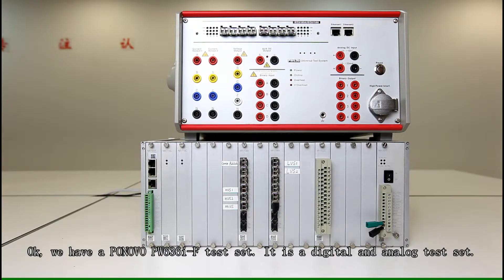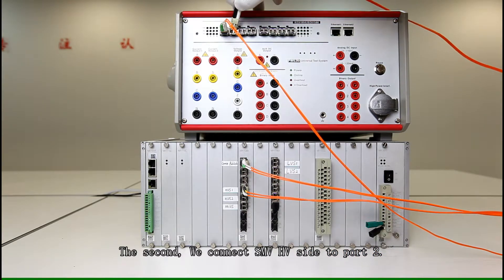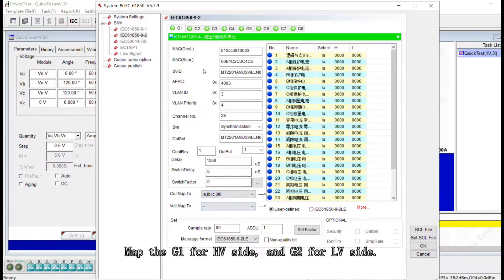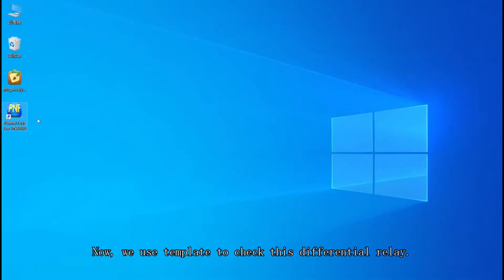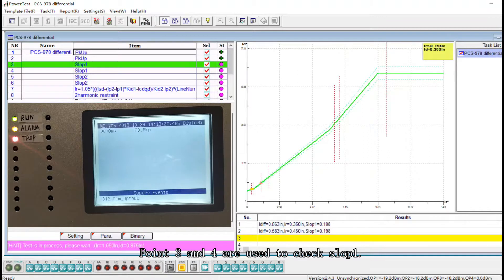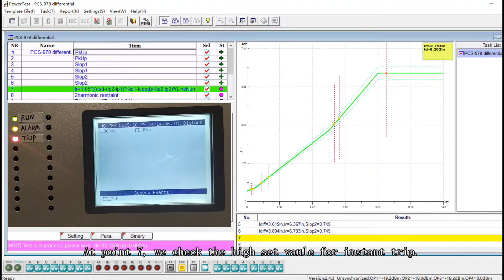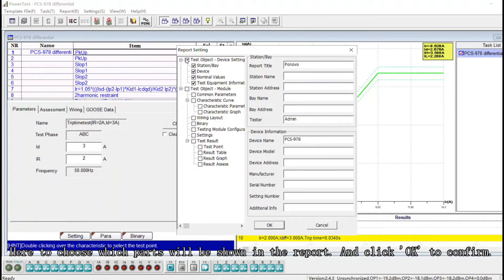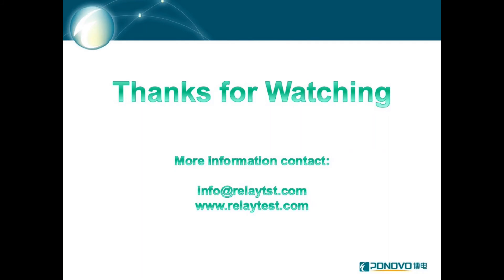PW636i-F digital protection relay test settest NR PCS978 with IEC61850 Protocol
This video is showing how to use the digital protection relay test kit NF802 to test the IEC61850 digital protection relays.